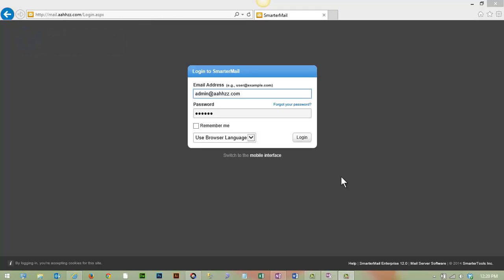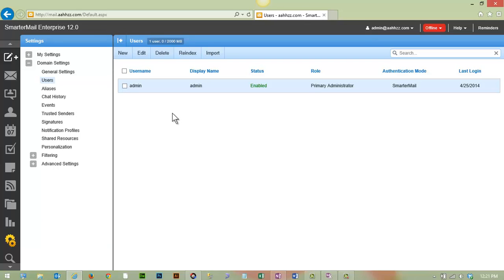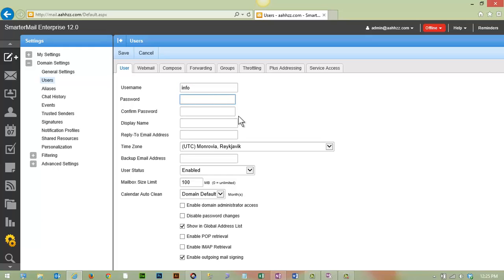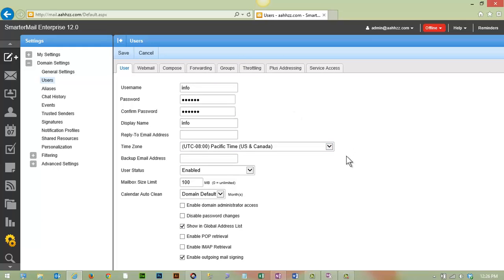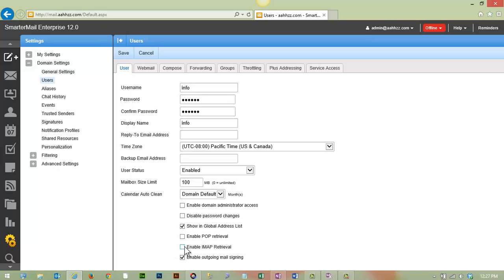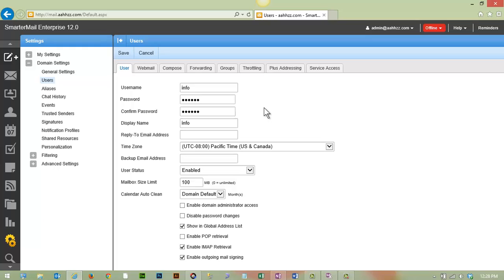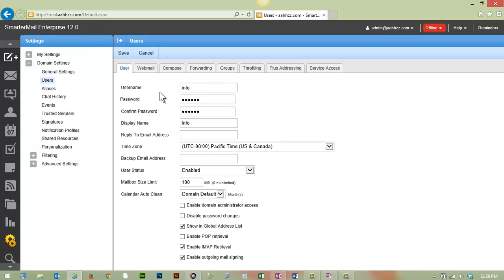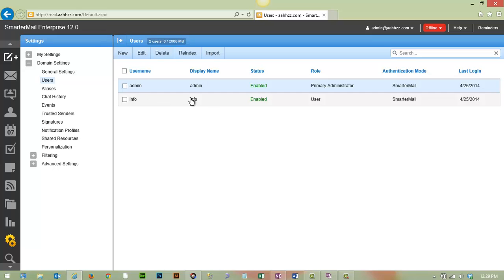Adding Email User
Adding new users to Talkspot.com Smartermail service.